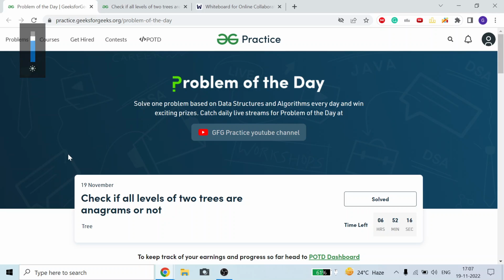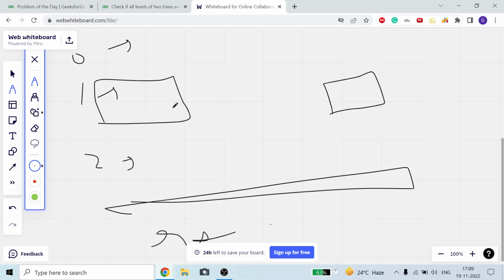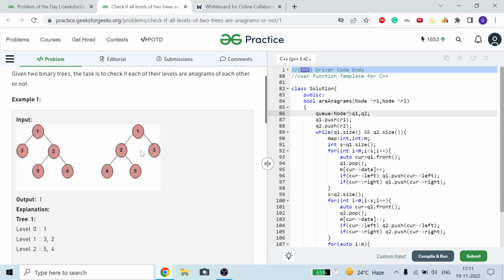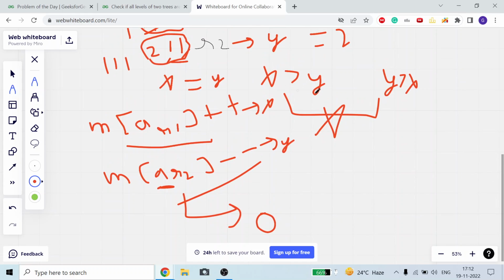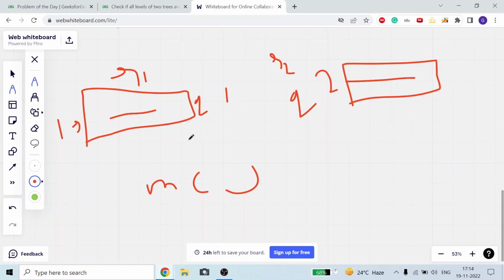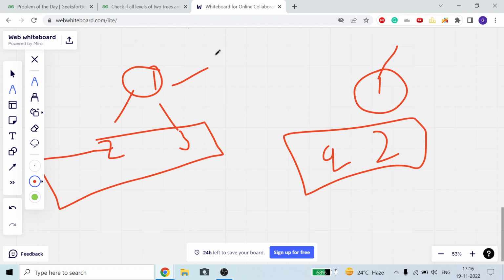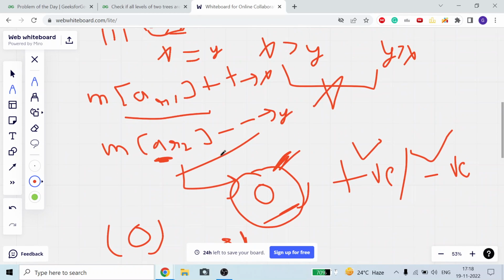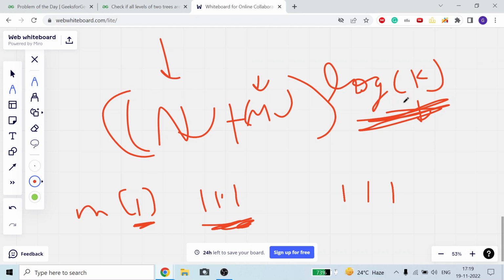Check if all levels of two trees are anagrams or not | BFS Traversal | C++ Code | GFG |POTD 19-11-22